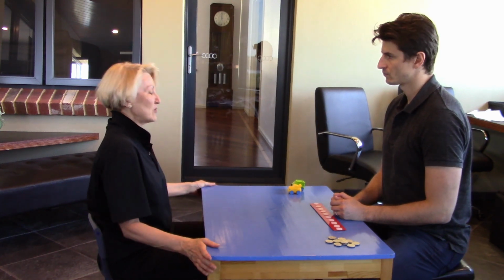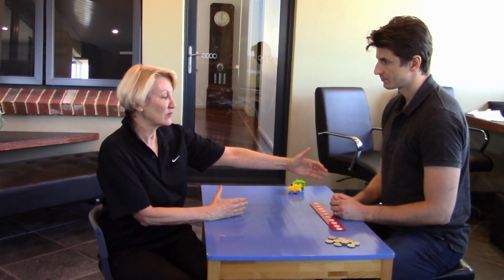JESC - Setting up a learning space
Please find more information in the Early Learning Companion Document which can be download